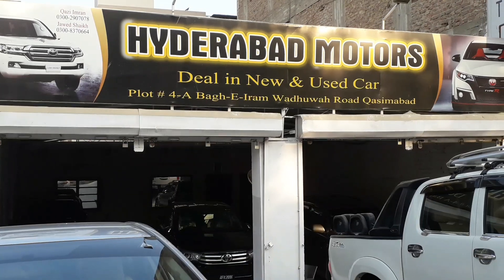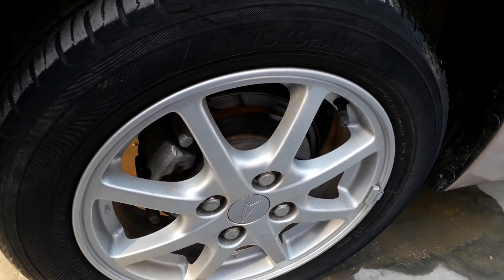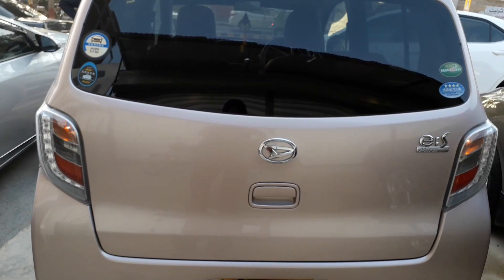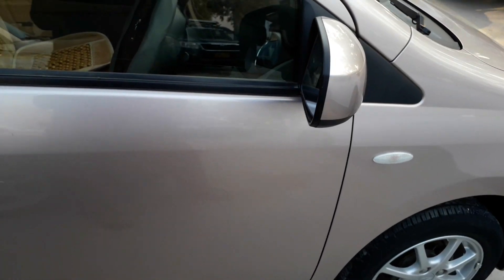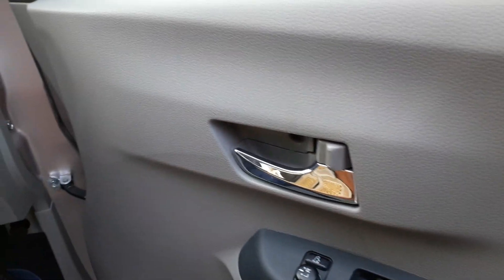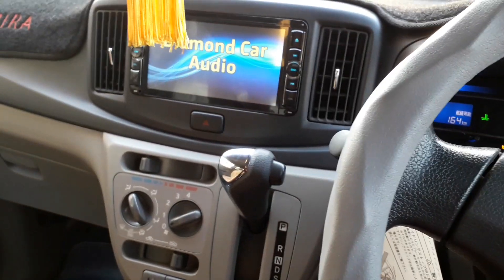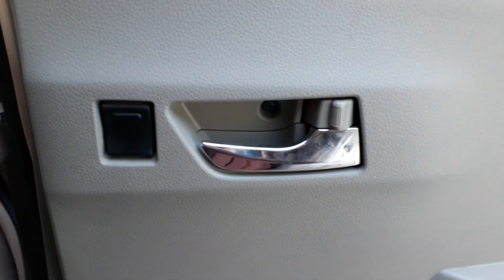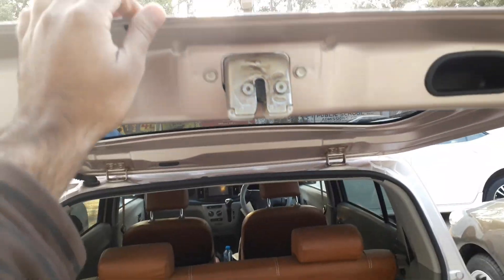Daihatsu Mira e:S | Exterior & Interior | Walkaround Review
This is the most economic sector car and the best fuel efficient in the compact hatchback family, almost provides 24kmpl. This is available at the Hyderabad Motors main Wadhu Wah Road Qasimabad, Hyderabad.